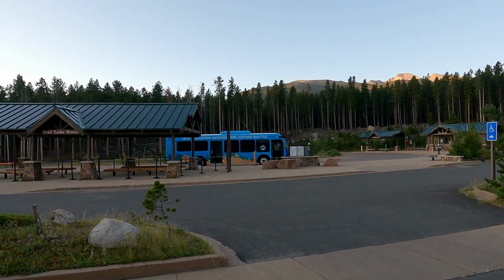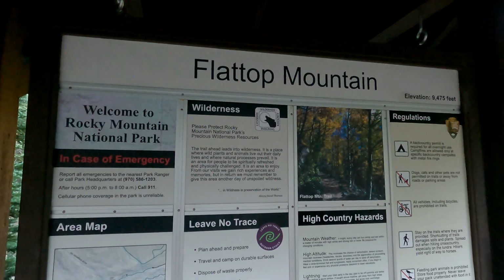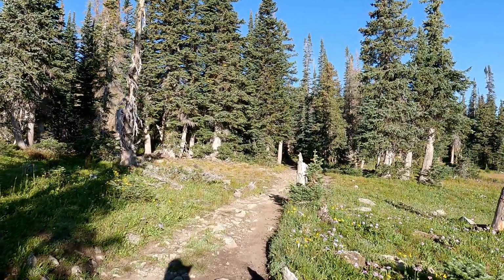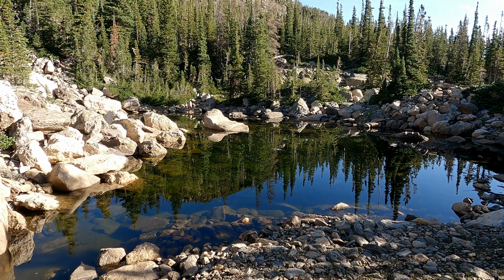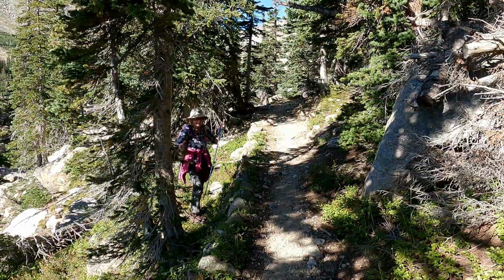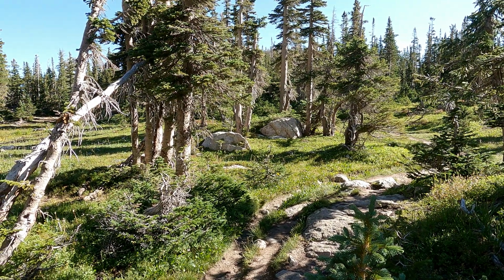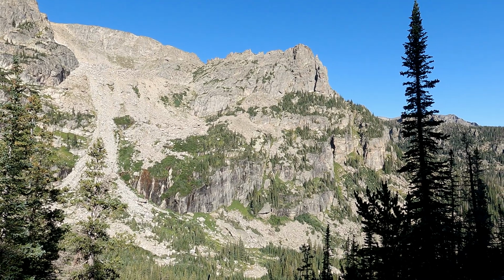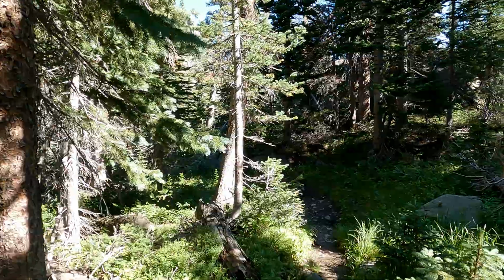Bear Lake to Fern Lake [PART 1] - Rocky Mountain National Park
PART 1: Nick Sangetta and Barb Sangetta (mom) hike from the Bear Lake Trailhead to Bear Lake, Marigold Pond, Two Rivers Lake, Lake Helene and Odessa Lake in Rocky Mountain National Park, Colorado on August 23, 2022.

0:06 Borrtex - Laying in Bed
12:03 Borrtex - Choice
16:00 Maxim Kornyshev - Night Radiance